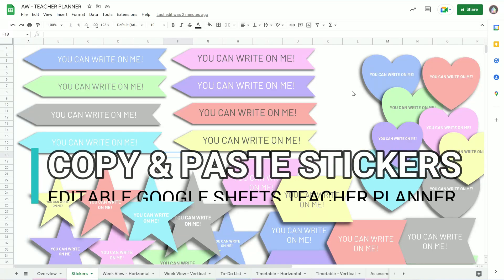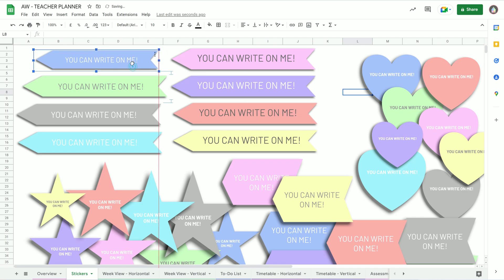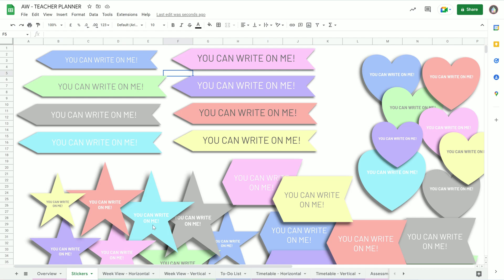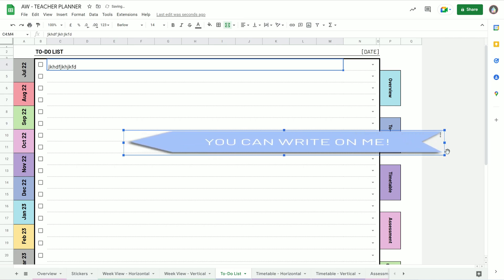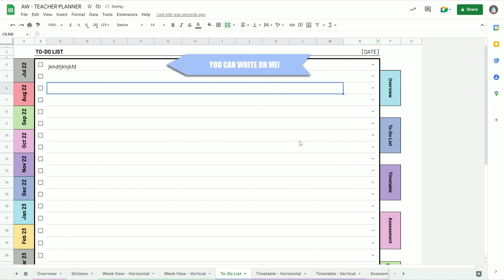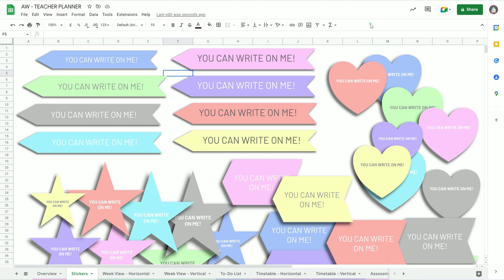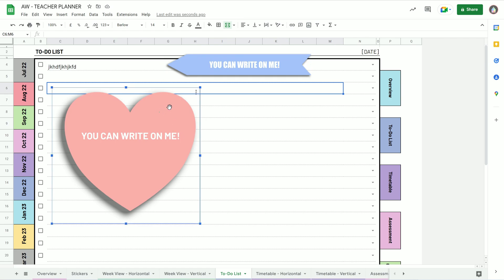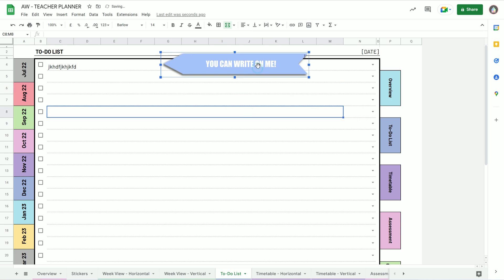How to Copy and Paste Drawings (& Stickers) in Google Sheets | Video 2 | Sheets Teacher Planner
This is the 2nd in our series of videos showing how to edit and customise our new Google Sheets Editable Digital Teacher Planner.